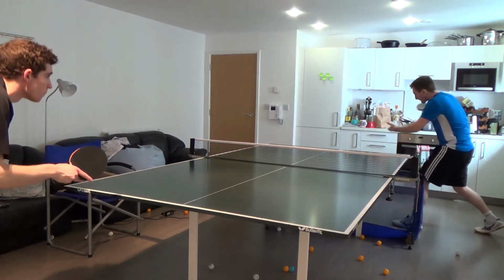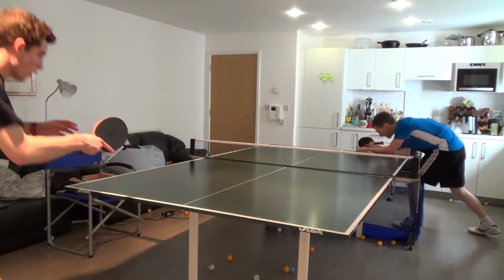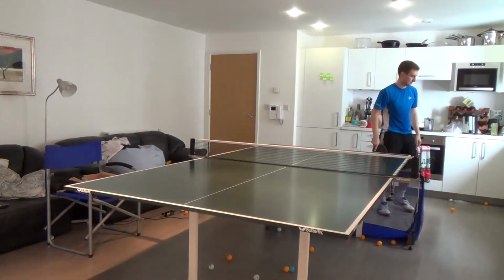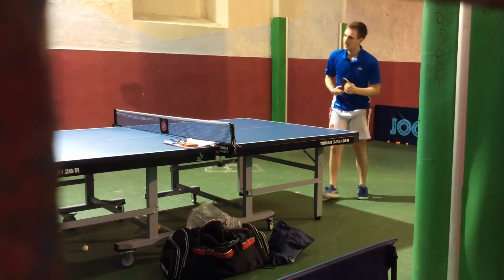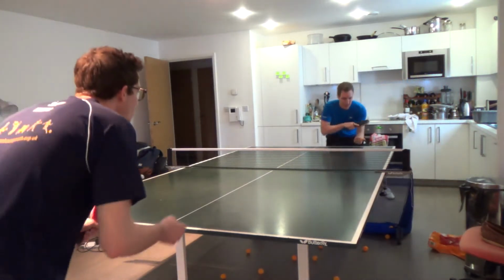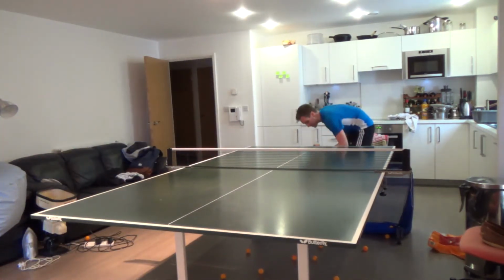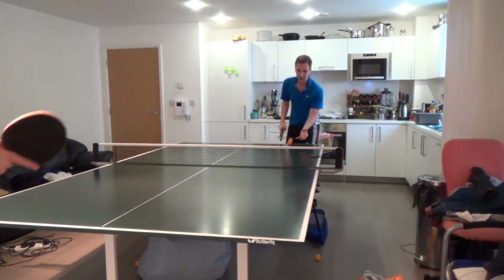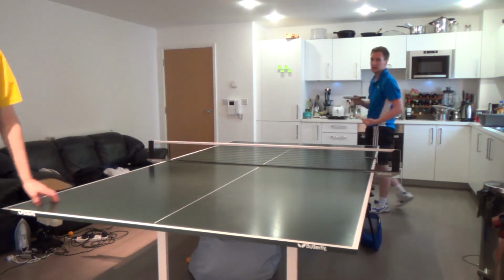Week 21 Highlights (EIAY #36)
- Week 21 was a rather strange week. Sam spent much of it in Malta, for work, but managed to squeeze in a couple of session with top coach, Mario Genovese!

We also went down to a local table tennis club to give Sam experience playing a range of local players, for the first time ever. He had a good time and we are planning to do this pretty much every Sunday from now on.

If you are wanting to watch Sam highlights from his Malta training the link is below...